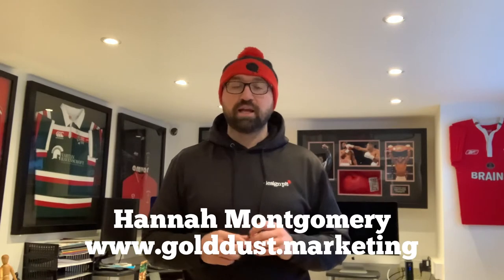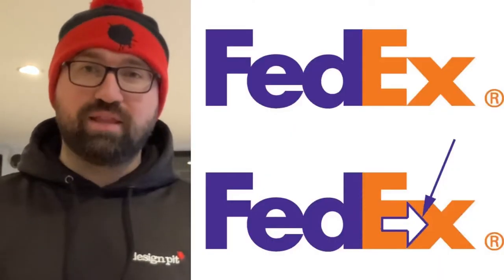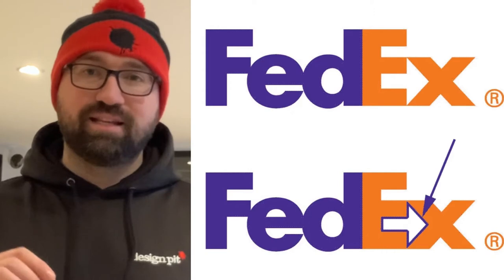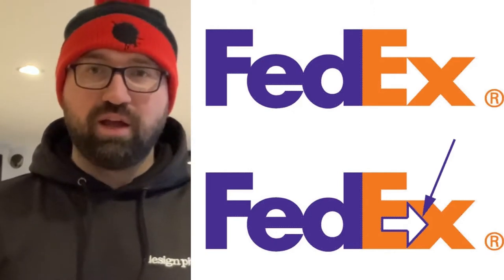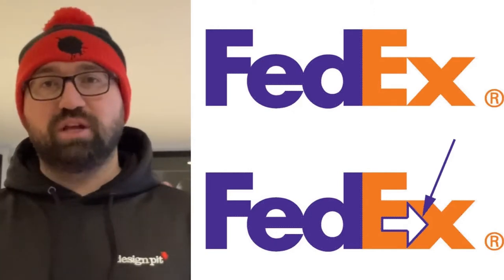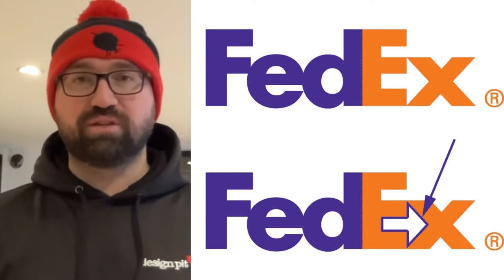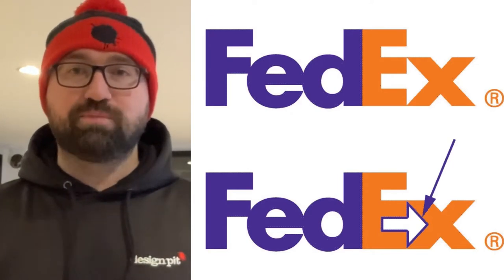Monday Morning Commute ep8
The second Monday Morning Commute of the week???!!! Well, I’m running a week behind so thought I’d squeeze an extra episode in today!

🚨 THE BEST LOGO OF ALL TIME 🚨

Difficult to say what the best logo of all time actually is because brands mean different things to different people - but here I discuss my favourite logos of all time, from a design perspective...

Thanks to 🏆 Hannah Montgomery (MCIM) 🏆 for her topic - hope there is some useful insight in this short video.